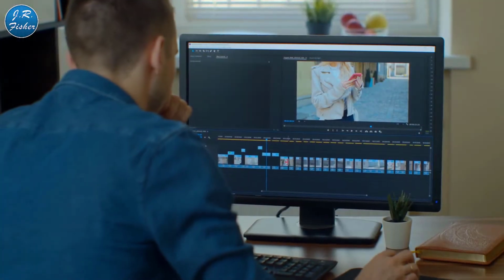👀6 easy and free ways to get more views on YouTube in 2021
6 easy and free ways to get more views on YouTube in 2021. If you want to get more views on your youtube videos, you're going to want to watch this video to the very end. I'm going to give you 6 ways to do it that are guaranteed to work.

There are 1 billion views on YouTube every single day. That's more than Netflix and Facebook videos put together. So, you do want to be there now.

✅00:00 - MORE VIEWS
✅00:51 - PLAN YOUR VIDEO
✅01:19 - WRITE A SCRIP
✅01:32 - CREATE A SHOT LIST
✅01:53 - ORGANIZE YOUR SCENE
✅02:51 - UPLOAD YOUR VIDEO TO YOUTUBE
✅03:43 - CREATE GOOD CONTENT
✅03:39 - ENCOURAGE PEOPLE TO SUBSCRIBE
✅04:13 - CREATE PLAYLIST TO KEEP PEOPLE WATCHING
✅04:36 - UNDERSTAND THE IMPORTANCE OF WATCH TIME
✅07:48 - OPTIMIZE  YOUR VIDEO TITLES
✅09:31 - CREATE COMPELLING THUMBNAILS

You want to have these 6 easy and free ways on your videos. With these suggestions, you can definitely get more views on your videos and grow your channel. If you have any questions about this video or anything to do in selling online, please leave them in the comments section below and I'd be happy to help you out.

Send packages to:
1 Chisholm Trail Rd. Suite #450